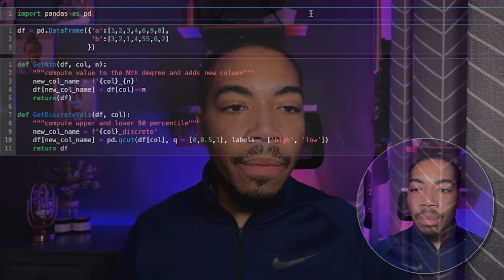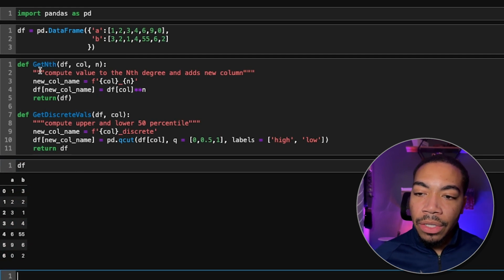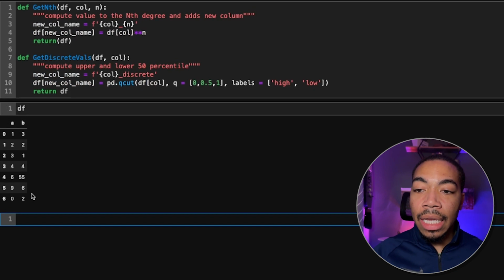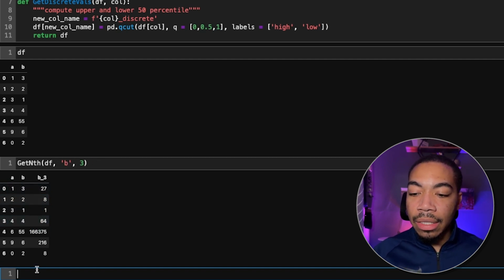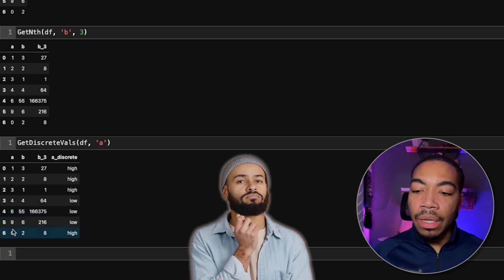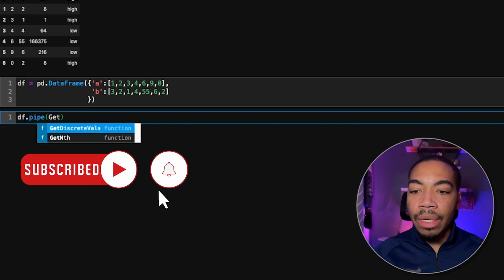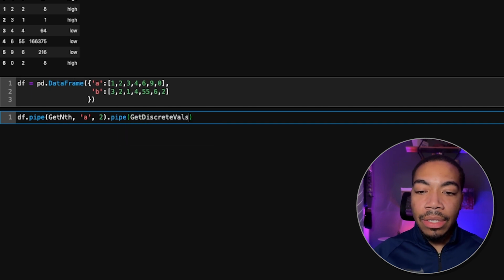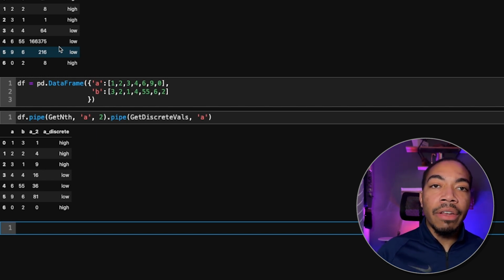Enhance Your Data Analysis with the Python Pandas Pipe Method!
Unleash the Power of Chaining Custom Functions in Pandas with the Pipe Method. Learn how to enhance your data analysis workflows and streamline your code by extending the method chaining functionality in pandas to custom functions. Discover the full potential of the pipe method and make your data analysis process more efficient. Check out this comprehensive video tutorial now!

0:00 Intro
0:30 Getting into the notebook
0:44 Method Chaining with pipe
3:35 Closing